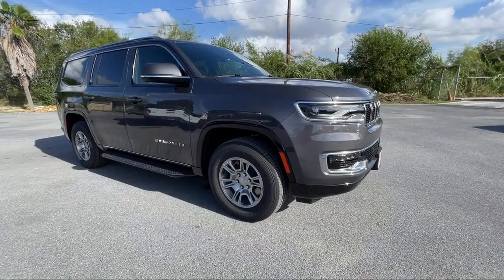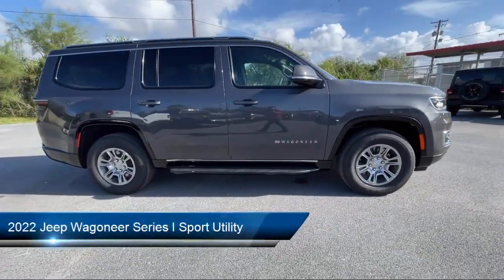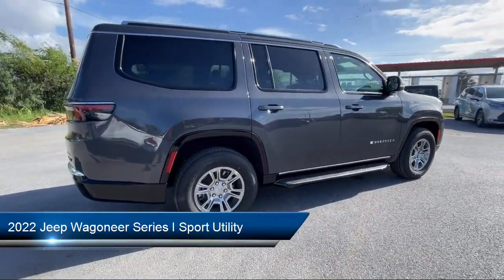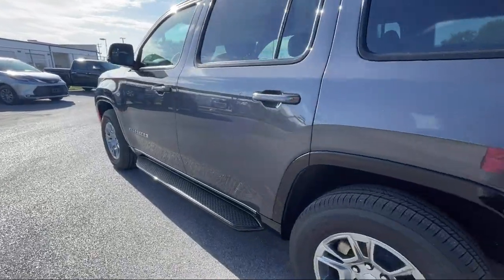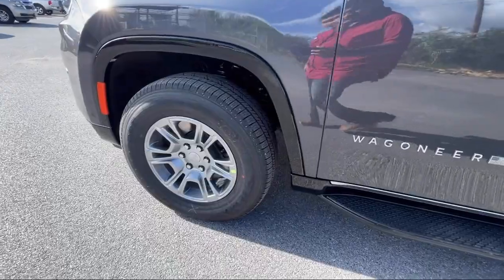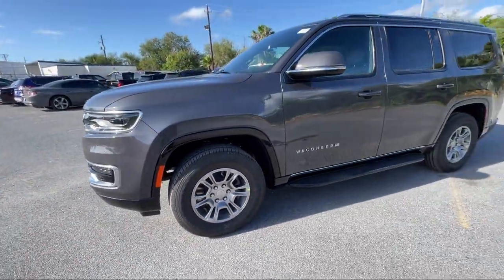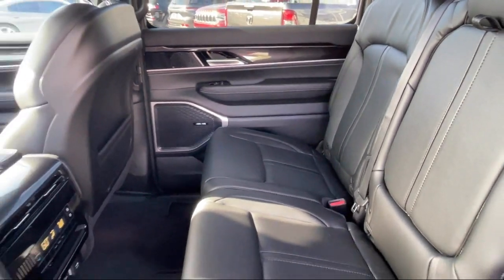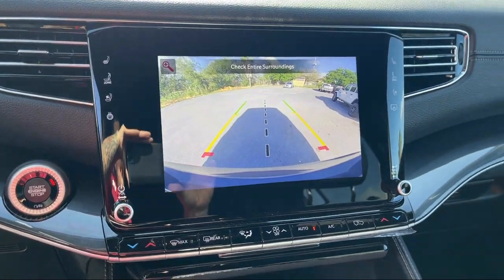2022 Jeep Wagoneer Series I Sport Utility Brownsville Harlingen McAllen Weslaco Port Isabel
2022 Jeep Wagoneer Series I Sport Utility Stock Number: J227996 Vin:1C4SJVAT3NS227996.

2101 Central Blvd.